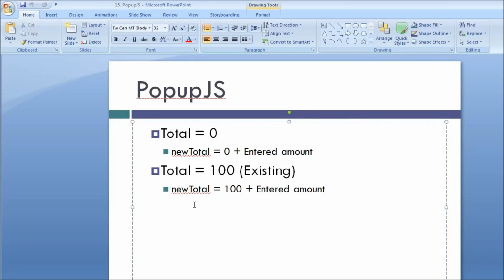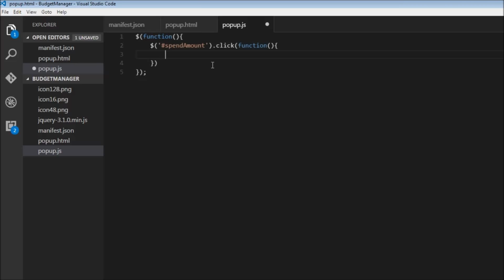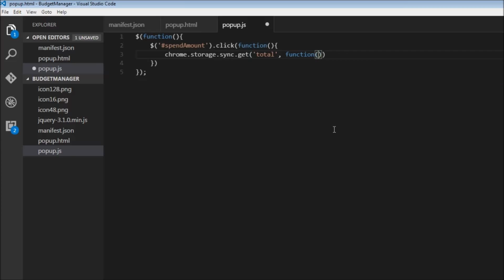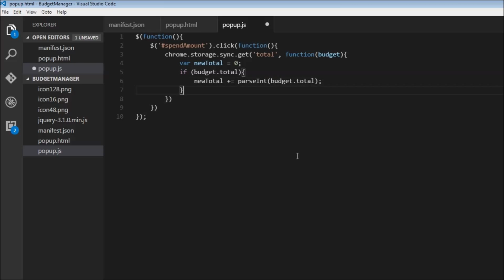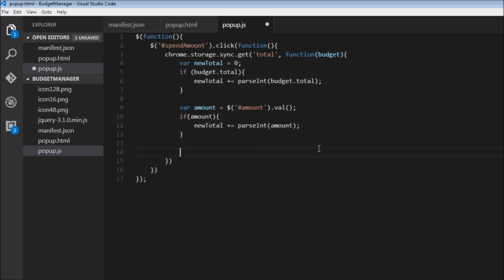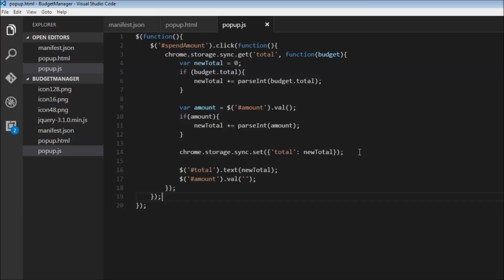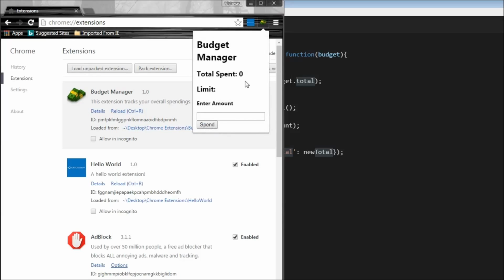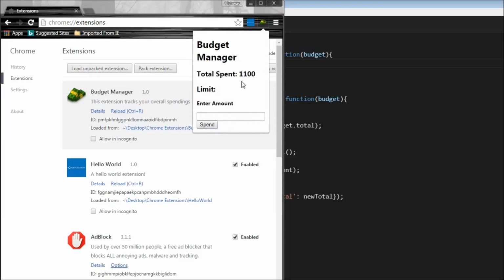Chrome Extension Tutorial - 15 - Popup js